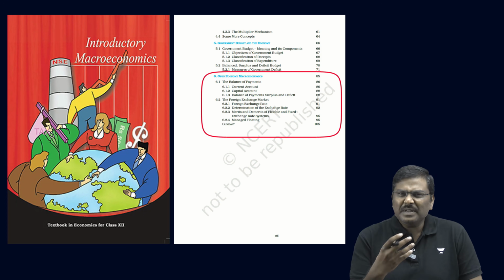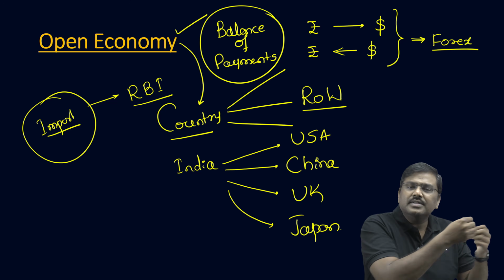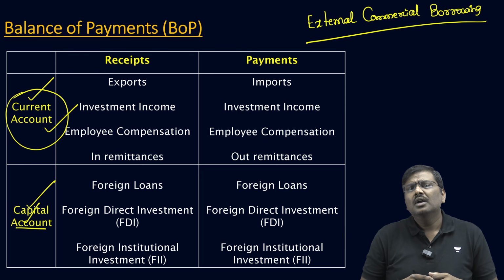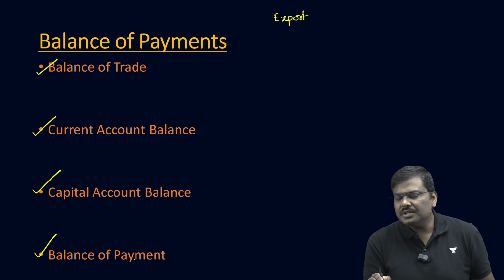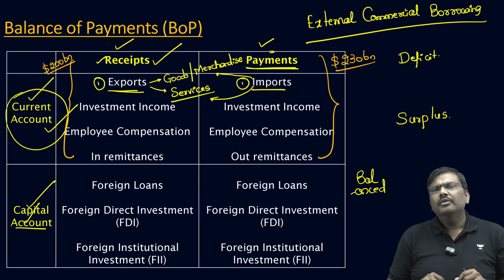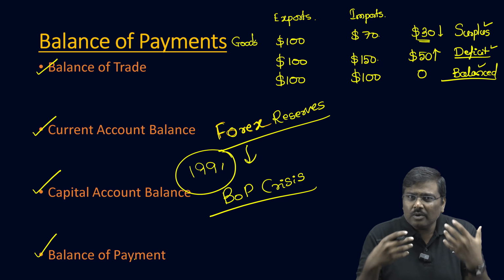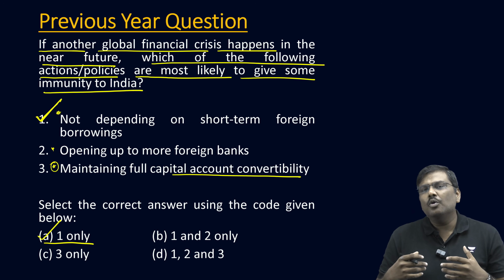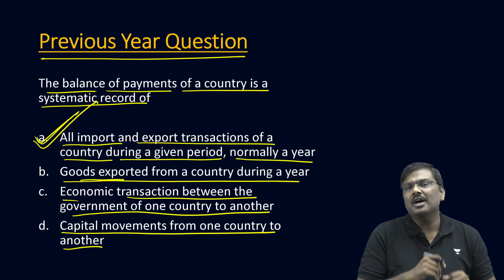#3: Macroeconomics | Balance of Payments | Class 12 | NCERT Fundamentals | By Shyam Kaggod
Dive deep into the essential concepts of macroeconomics with our expert educator, Shyam Kaggod. In this comprehensive video, we'll explore the intricacies of an open economy as outlined in the NCERT fundamentals. Perfect for UPSC aspirants and anyone keen on understanding the broader economic principles that shape global markets. Don't miss this insightful session!

👉 Get 15 Months UPSC CSE Subscription at just Rs.29,999/-! 📢
✅ Complete GS + CSAT + Prelims & Mains Test Series

Conquer Mains Refund/Upgrade Form: Please fill the form if you want to receive the refund

⚫ 📌📌Mains Quality Enrichment Program for Mains 2024:
1. If you are a Unacademy Plus subscriber then this will be given for free.
2. ⁠If you are new to Unacademy Platform then this will cost you 999/- .

1️⃣. 👉Achievers: Online Classroom Program for UPSC CSE 2025 (English) - 26 July

2️⃣. 📌📌UCAN - Unacademy’s Current Affairs Navigator: A Comprehensive Current Affairs Course

4️⃣. Crack the UPSC CSE in a single attempt! Get personalized guidance with our one-on-one counselling sessions.